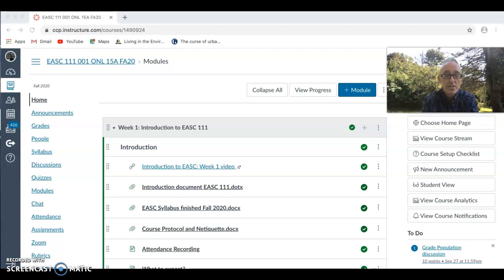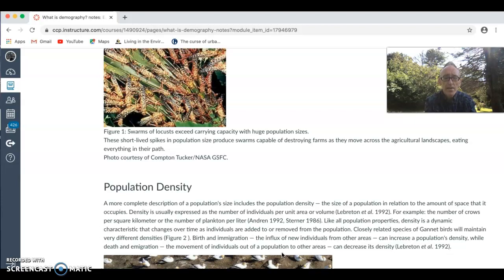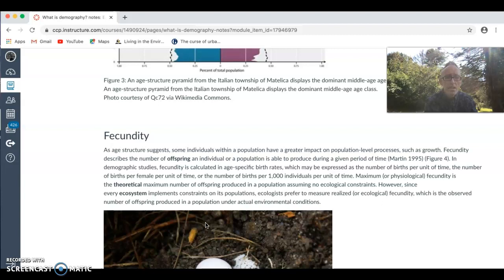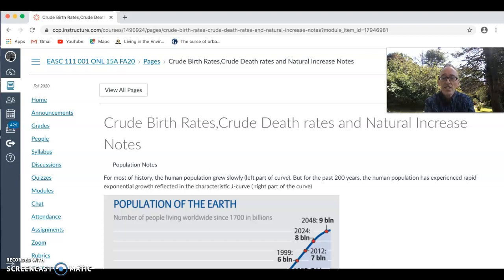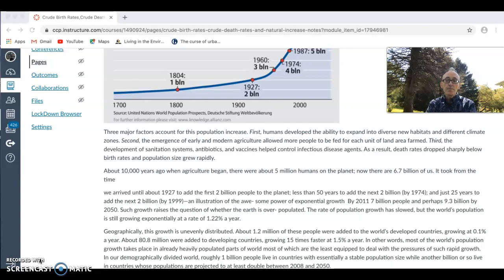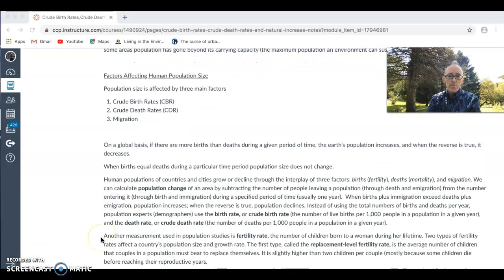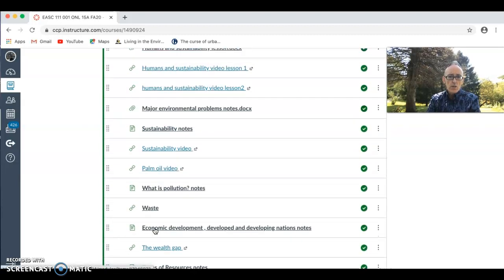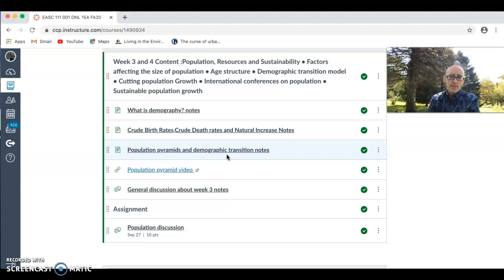Introduction to demography lesson part 1